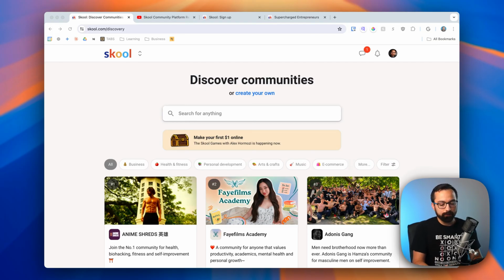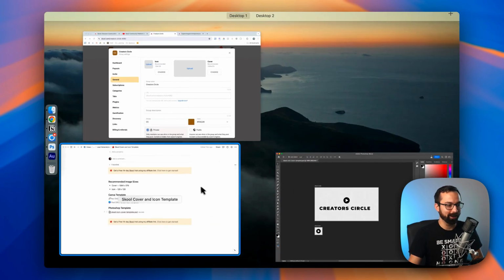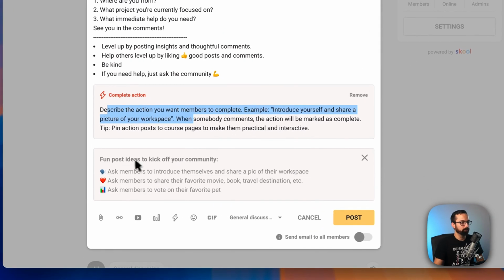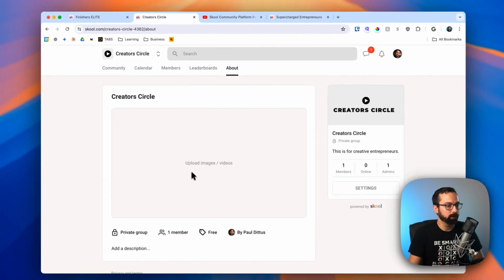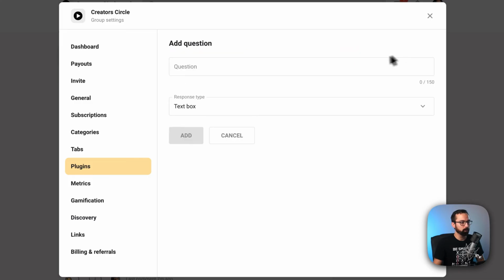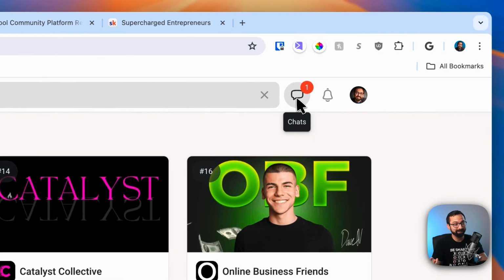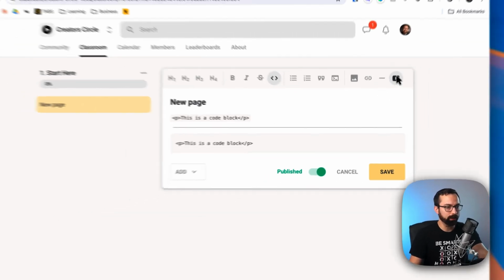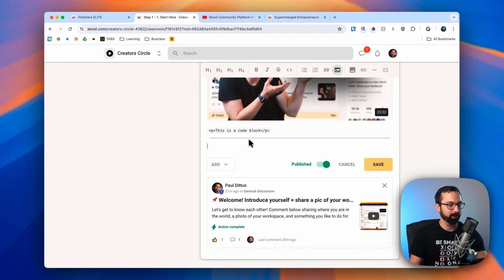How To Setup A Skool Community: The Step By Step Guide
In this video, I provide a step by step guide on how to start and setup a Skool Community. We walk through how to signup for Skool, make a post, create categories, add custom branding, and much more! I'll share everything you need to know to start your community today.

Skool is one of the best options for an all-in-one course and community platform. It's a great way to share your content and build community. Skool is a great platform for coaches and course creators. I'll help you understand how to use Skool and whether or not it's worth it.

TIMESTAMPS
0:00 Why Start A Skool Community
2:30 How To Sign Up For Skool
4:17 Add Group Branding And Description
6:55 Write First Start Here Post
12:06 Add First Event To Skool Calendar
12:34 Members Section
13:37 Leaderboards Section
13:56 Setup About Section
15:46 Skool Admin Settings Walk Through
16:50 Adding Categories To Skool
17:46 Tabs: How To Enable Classroom and Calendar
18:14 How To Add Membership Questions
18:53 Zapier and Webhooks
19:02 Auto DM New Skool Members
19:44 Unlock Chat at Level 2 Feature
20:10 Meta pixel tracking on Skool
20:22 Metrics on Skool
20:32 Skool Gamification
21:18 Skool Discovery
22:16 Unified Chat and Notification System
23:07 Add Custom Links On Sidebar
23:46 Billing & Referrals Section
24:00 How To Add A Course To Classroom
30:20 How To Create A Post
30:56 How To Pin A Post To Feed
31:07 How To Pin A Post to Course Page
31:45 Final Thoughts

🎛️ My setup & recs (paid link)

Video by Paul Dittus